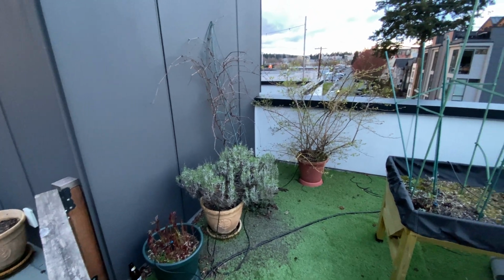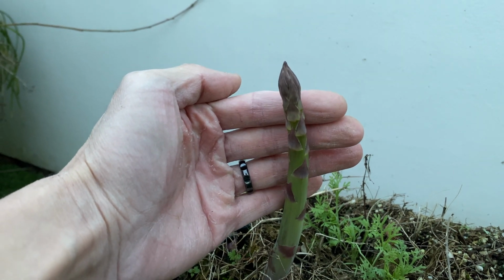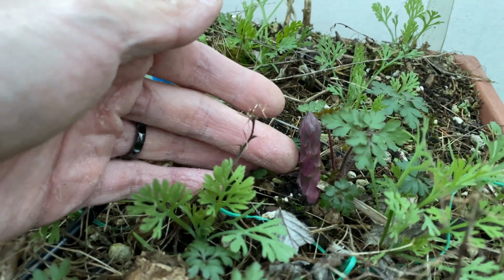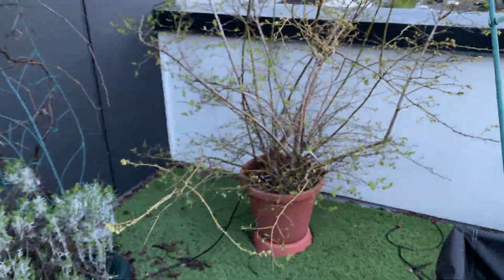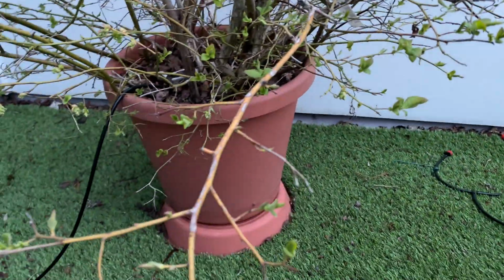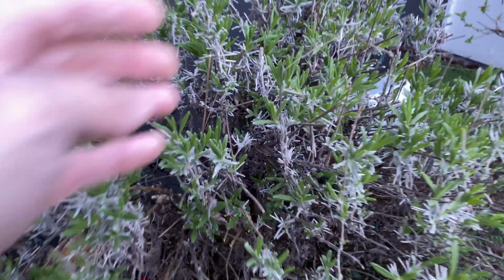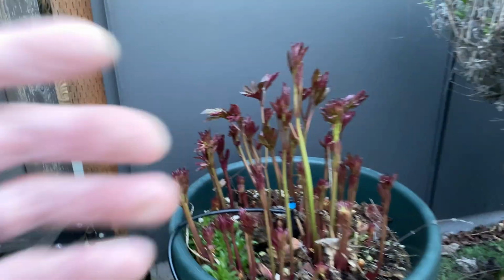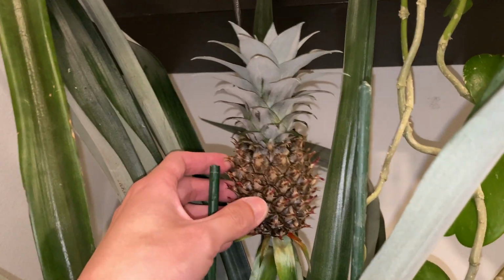Garden Update (Mar 24) - cleaned up garden for spring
key points:
00:00 - intro
00:08 - asparagus sprouting
00:27 - rhubarb still sending out leaves
00:35 - blueberry buds opening
00:51 - lavender send out lot of new leaves
00:56 - peony sprouting
01:11 - pineapple fruit still getting bigger